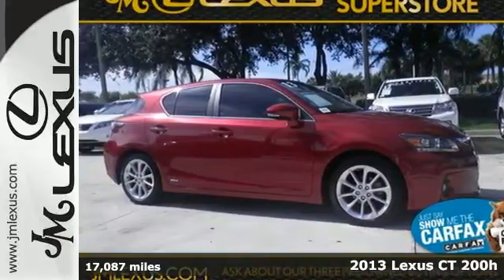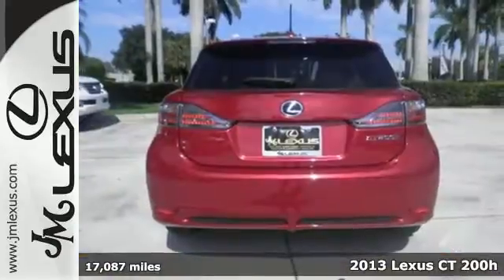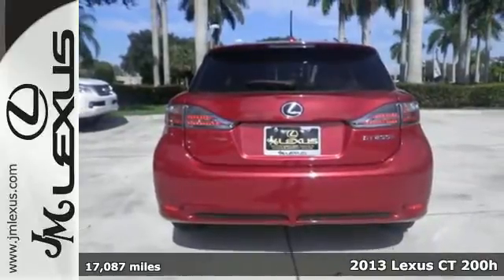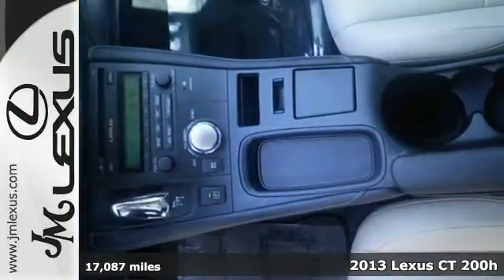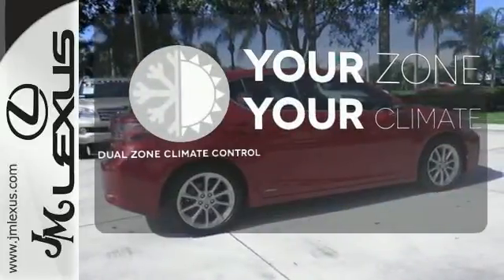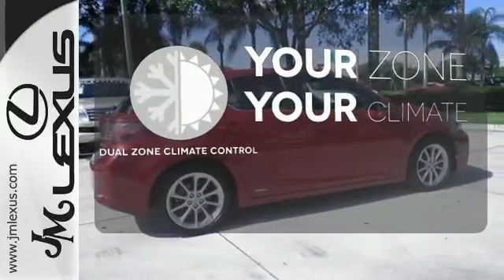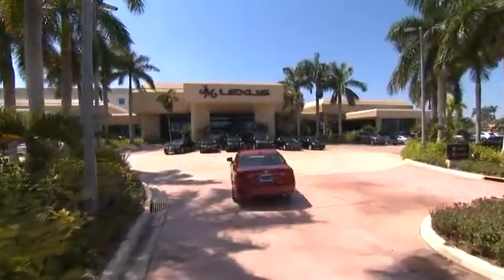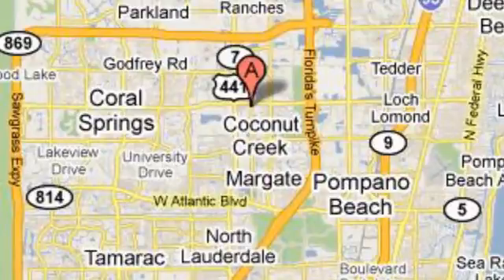Used 2013 Lexus CT 200h Margate FL Ft-Lauderdale, FL 44032A - SOLD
Year: 2013
Make: Lexus
Model: CT 200h
Trim: Premium
Engine: 1.8L 4 cyls Hybrid
Transmission: CVT (Continuously Variable)
Color: Matador Red Mica
Interior: Water Gray
Mileage: 17087
Stock #: 44032A

Address:
5350 W Sample Rd